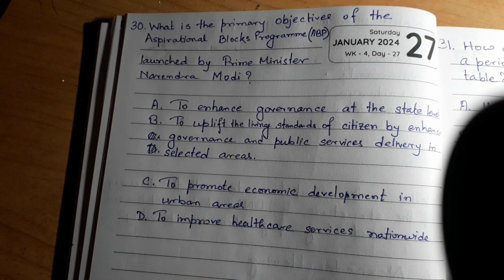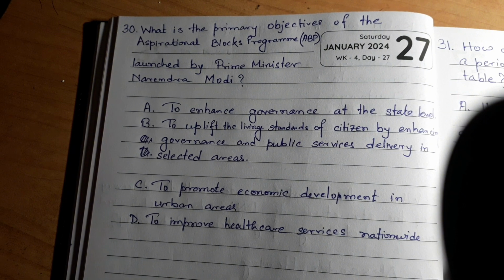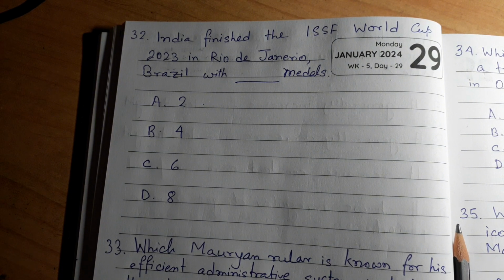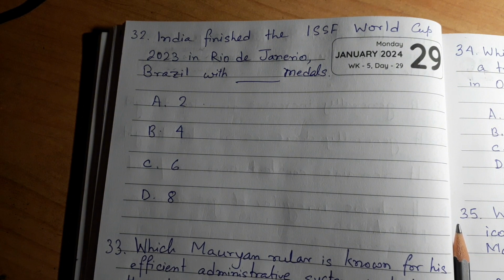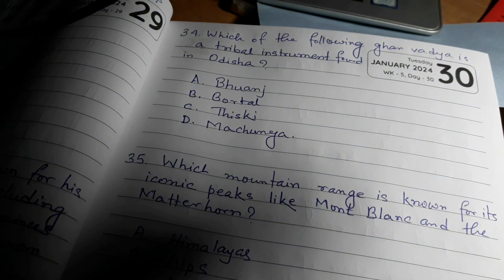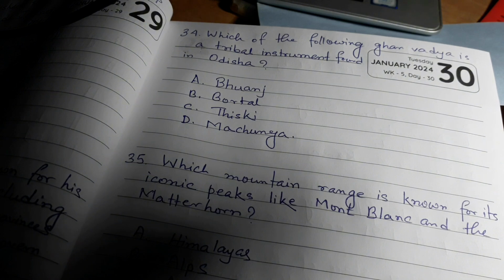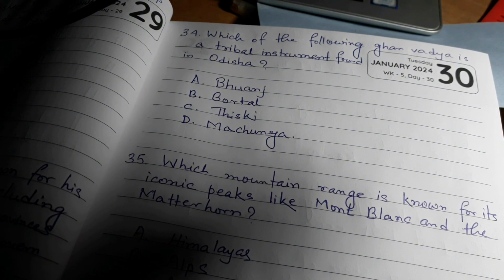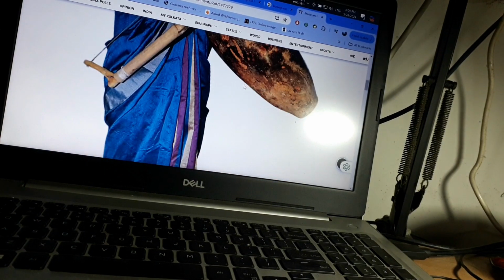Set 1 | Mock test and solution | general_awareness | ssc po exam 2024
Struggling with a tricky question for your upcoming [Exam Name] exam?  Don't worry, StudyLord is here to help!  In this video, we'll break down a challenging question step-by-step, providing clear explanations and effective problem-solving techniques.

Welcome to Study Lord, your ultimate destination for acing exams and mastering tough subjects. Whether you're looking to brush up on your math skills or stay up-to-date with current affairs, we've got you covered with in-depth tutorials, study guides, and practice quizzes.